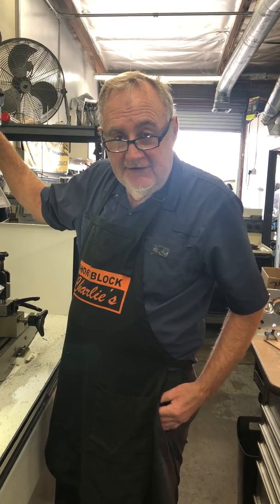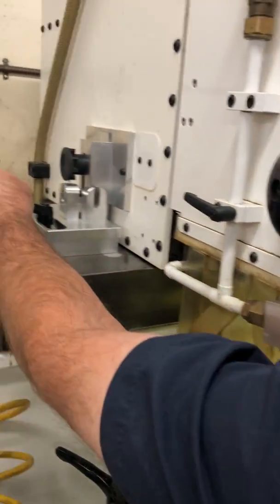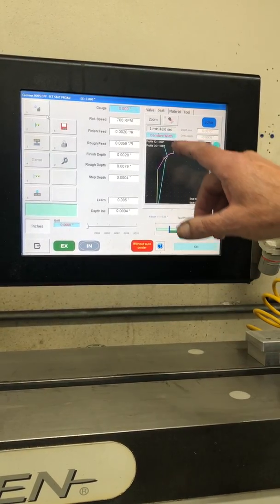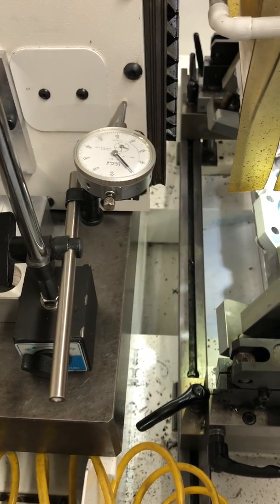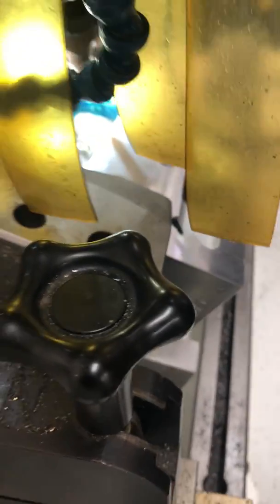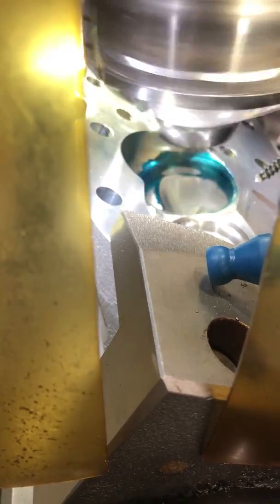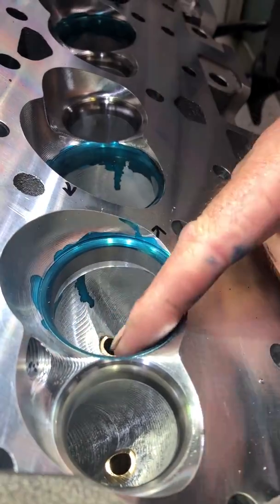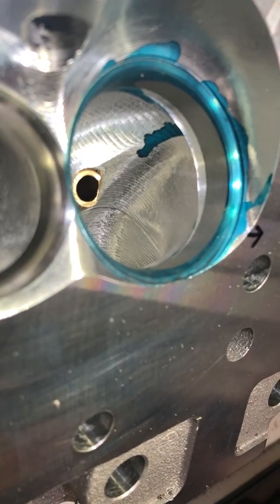Off set valve seat on a AFR Chevy Cylinder Head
Off set seat demo on a AFR ls series cylinder by Short-Block Charlie.